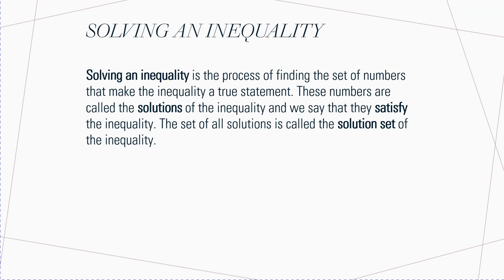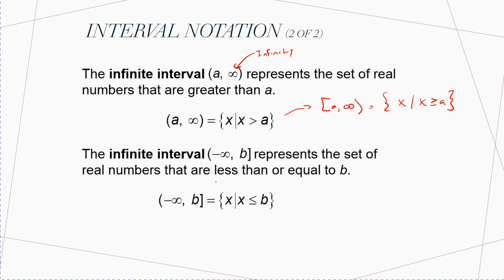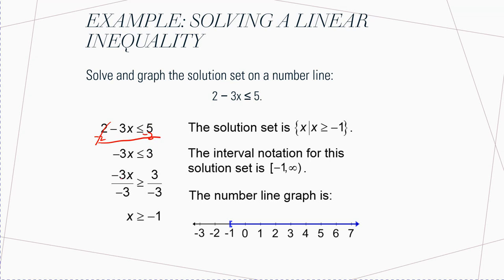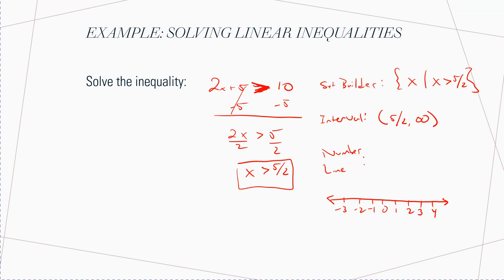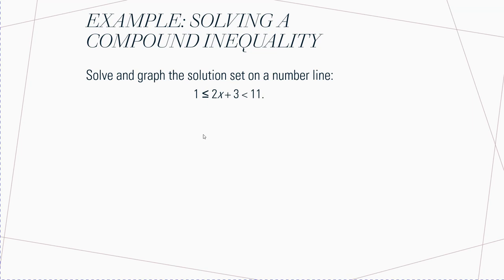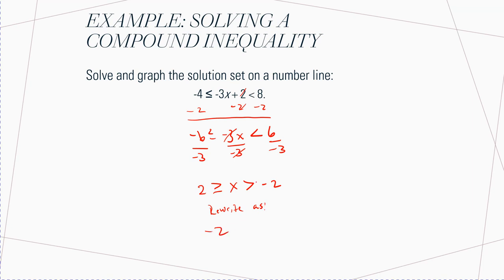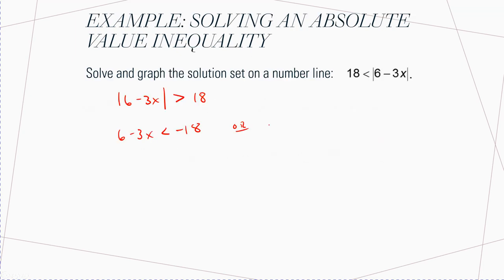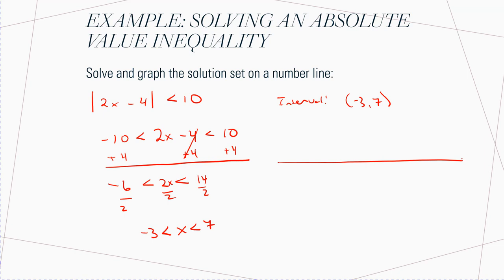Solving Linear Inequalities and Absolute Value Inequalities